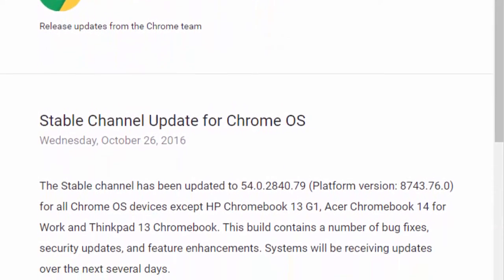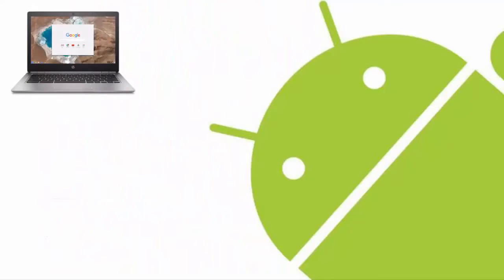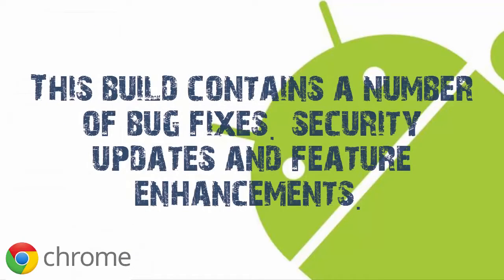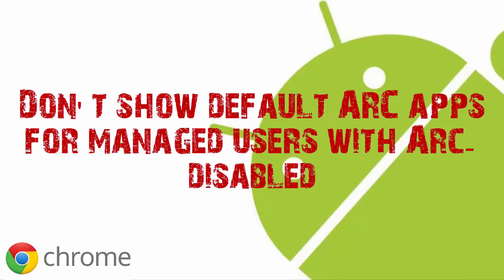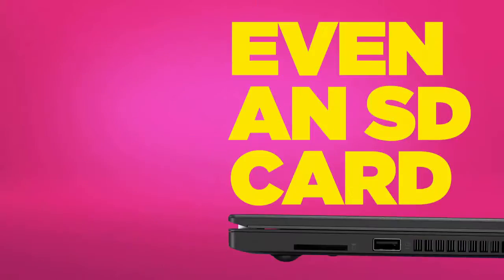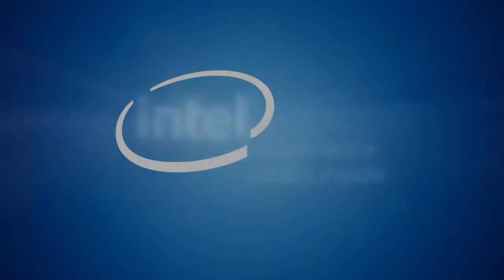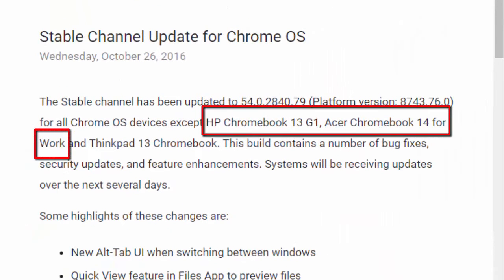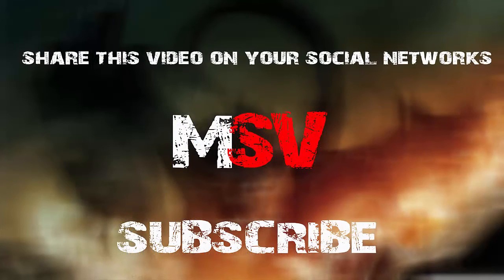Chrome OS update to M54